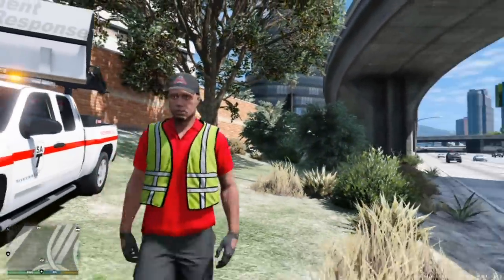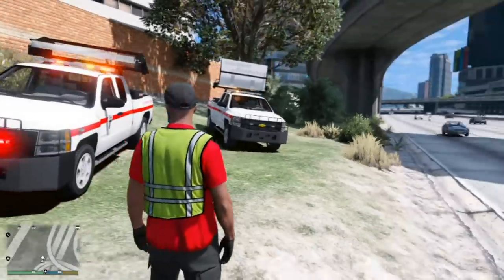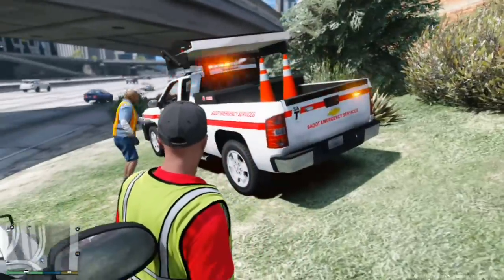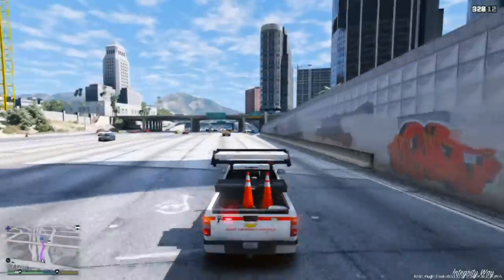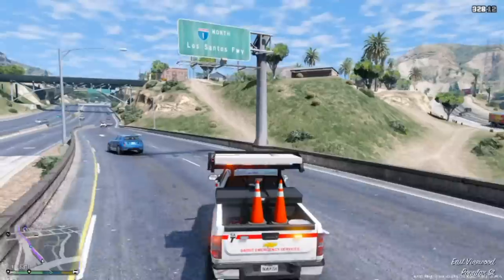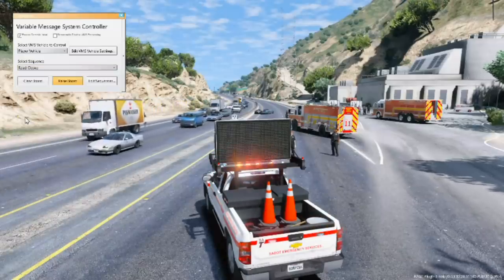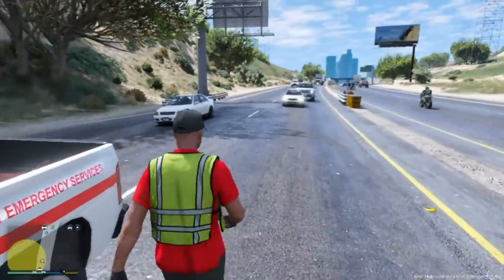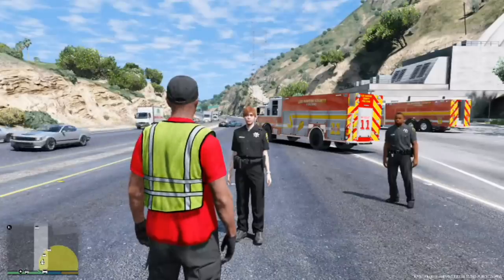DOT Responding To 11 Car Pile Up Accident in GTA 5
GTA 5 Mod Department of Transportation Emergency Response Message Board Chevy Silverado Pickup Truck Responding To A Car Crash / Motor Vehicle Accident With 11 Cars Piled Up & Rolled Over.

GTA 5 Mod DOT Emergency Message Board Truck Responding To Bank Robbery With Hostages & Shots Fired

VMS+ script & Message Board Truck by PnwParksFan. The VMS+ script allows you to fully control and customize messages on arrow boards on vehicles. Keep in mind, this is a very early apha build of the mod.

Donate to PNWParksFan to get early access to VMS+(Variable Message Signs) Mod plus DOT truck with message board